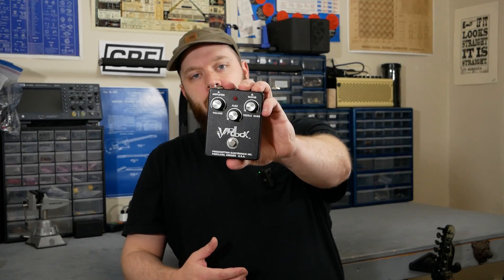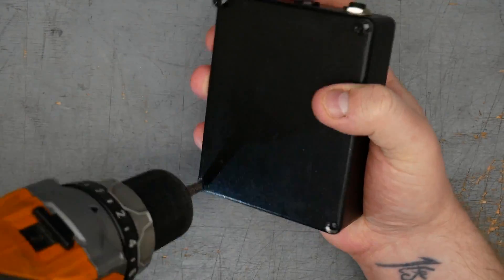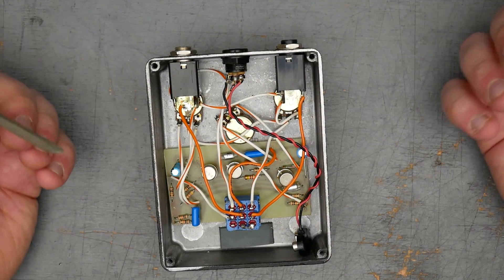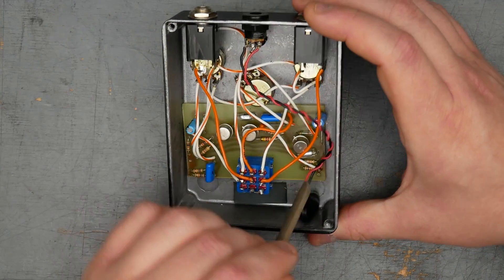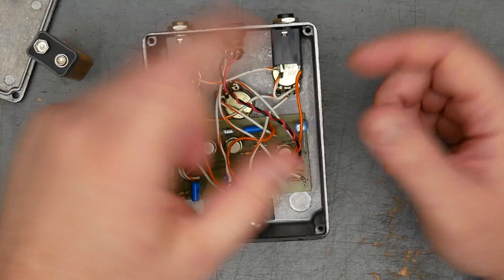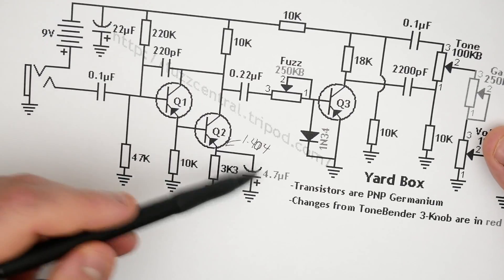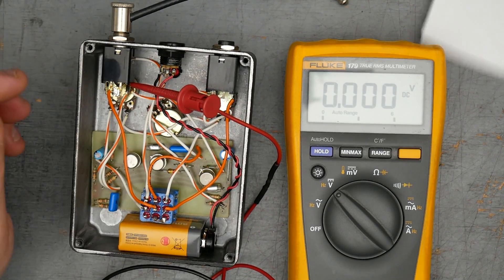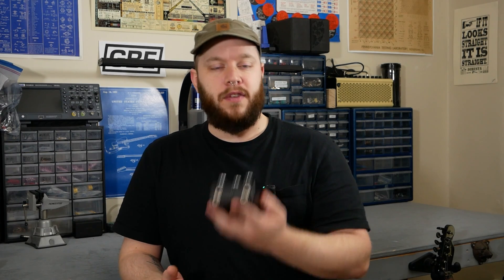Prescription Electronics Yardbox Teardown! See what's inside!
Hello and welcome back to the bench. Today we're cracking open a sought-after clone of the Tonebender MkIII, the Prescription Electronics Yardbox. Enjoy!